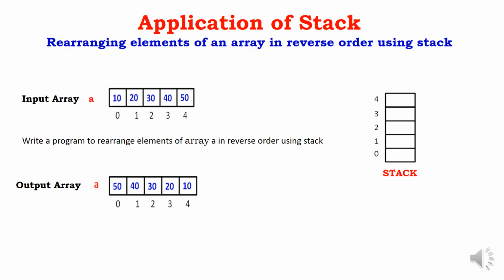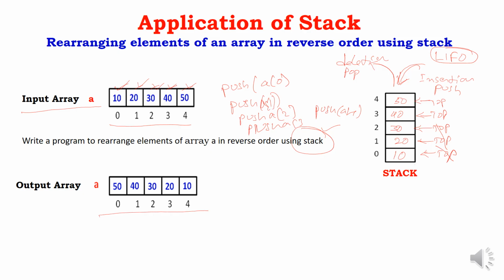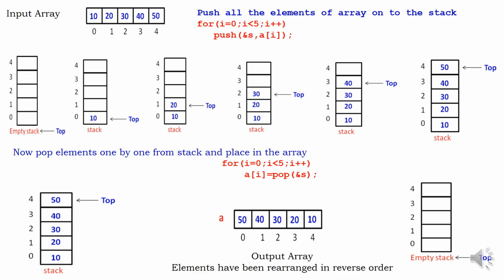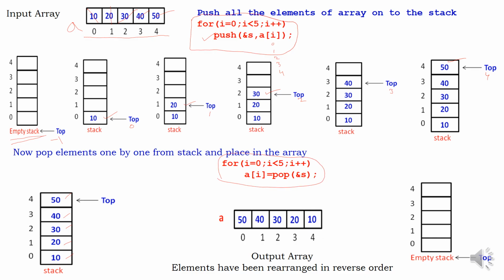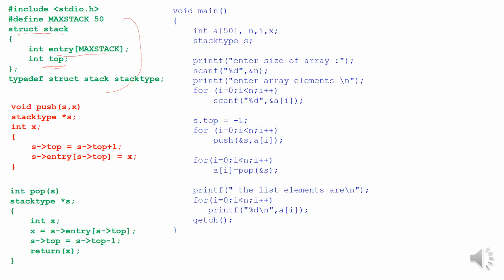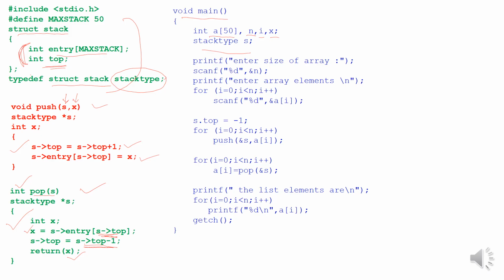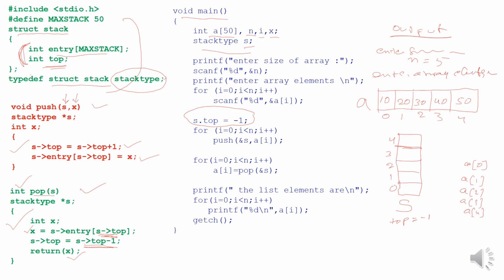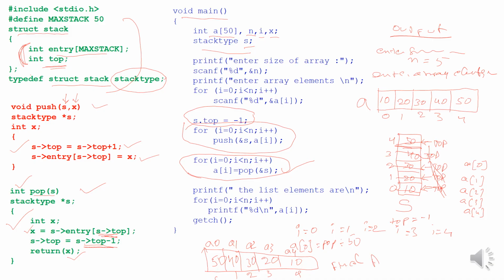Application of Stack Rearanging elements of an array in Reverse Order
Stack application, push, pop